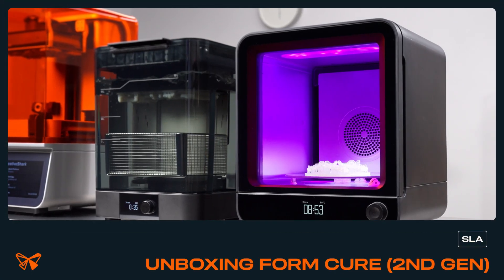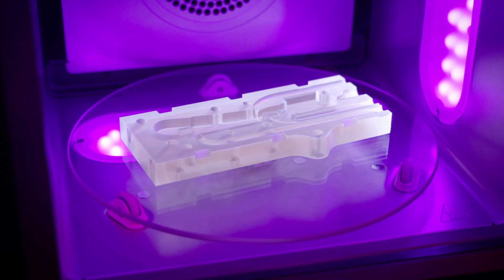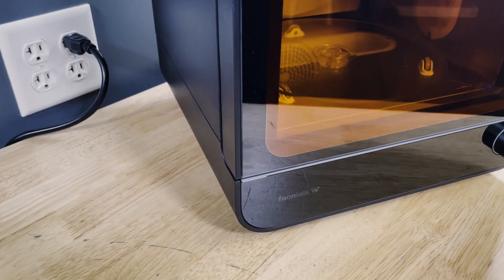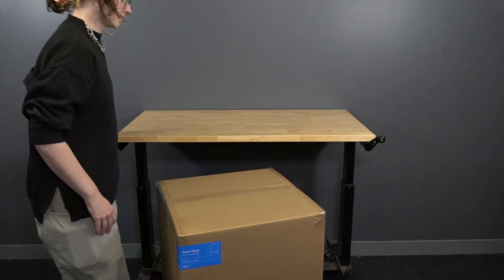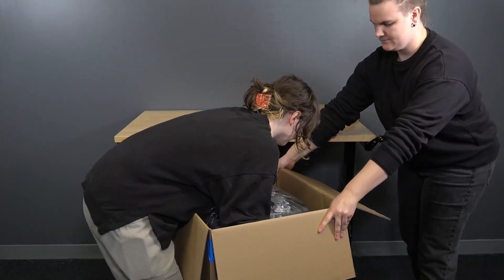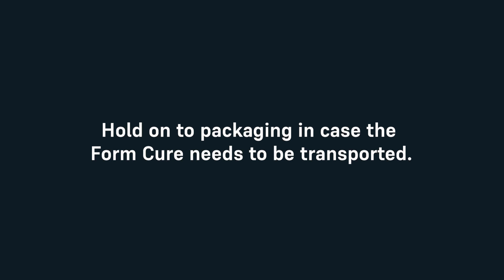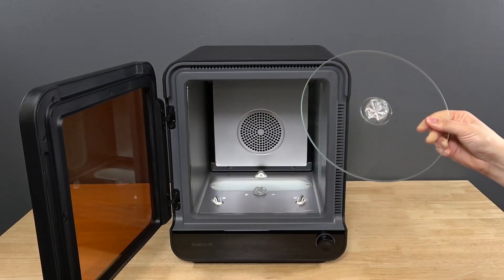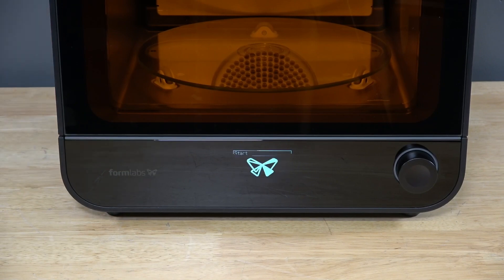Unboxing Form Cure (2nd Gen) | SLA 3D Print Post-Curing Machine Setup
Unbox and set up the Form Cure (2nd Gen), Formlabs’ powerful post-curing unit for SLA 3D printed parts. In this quick guide, we’ll show you how to install the turntable, connect the device to power, and get it ready for curing your prints.

The Form Cure (2nd Gen) is designed to help your SLA prints achieve their maximum strength, accuracy, and material properties. With 405 nm LEDs, uniform light distribution, and controlled heating, this unit ensures consistent and reliable post-curing results for engineering, dental, medical, and general-purpose resins.
This unboxing video will guide you through the initial setup so you can start curing your parts right away.

👉 Use this guide to learn how to:
Unbox the Form Cure (2nd Gen)
Install the turntable correctly
Connect and power on the unit
Prepare the machine for use in your workflow